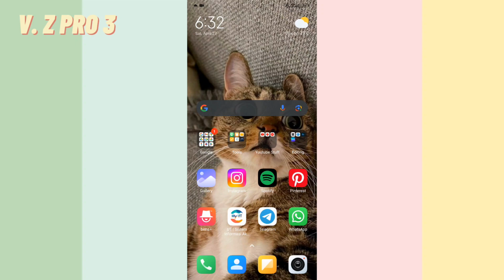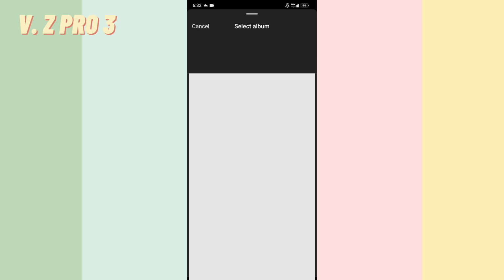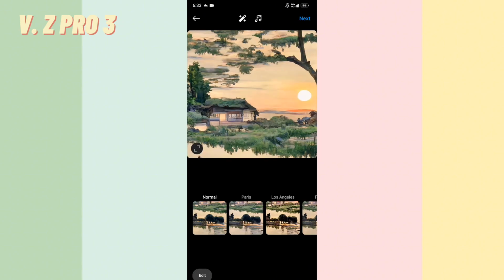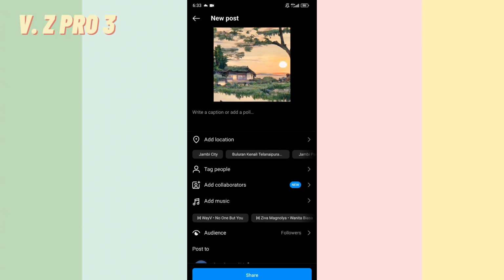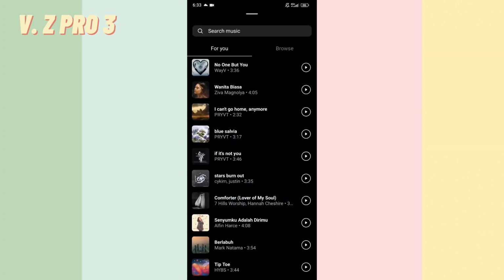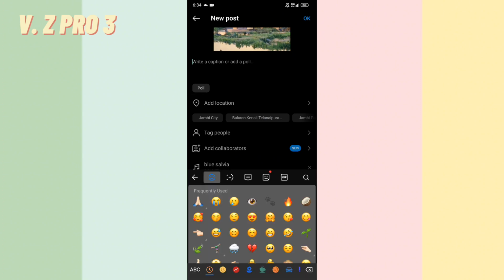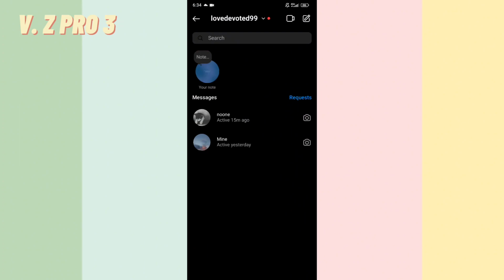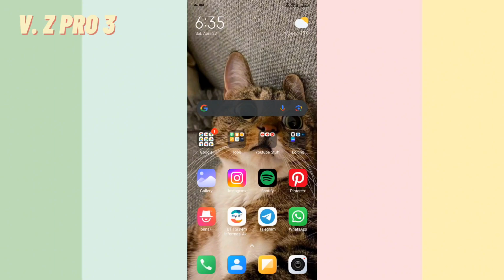How to Add Music to Your Instagram Post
You may already know how to add music to your Reels and Stories, but did you know that you can now add music to your Instagram posts? Instagram recently announced the feature, which gives brands and creators one more way to engage their followers.

Whether you want to share your favorite songs, augment your memes, or create a specific vibe for your photo, adding music will make your Instagram feed posts that much better.